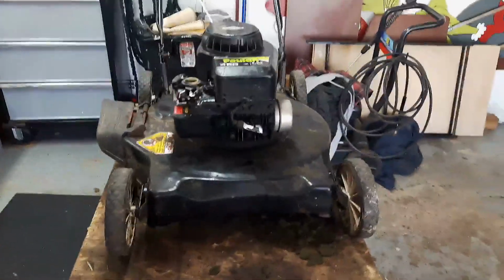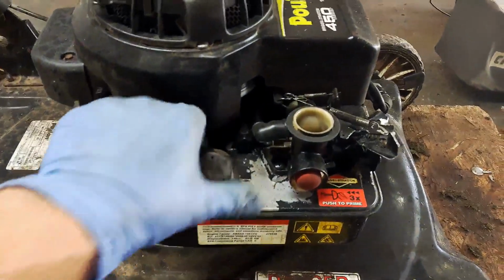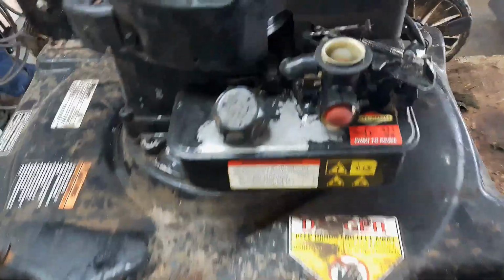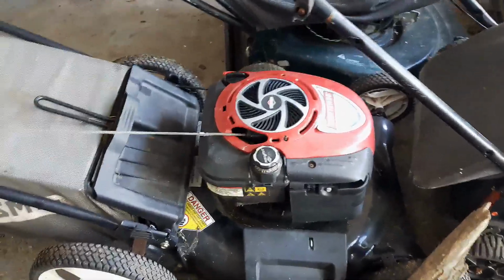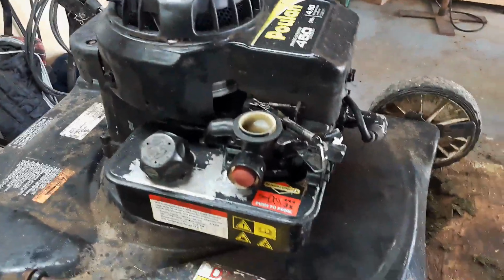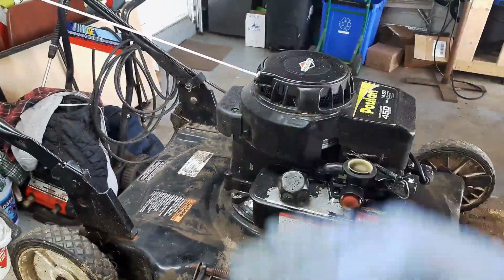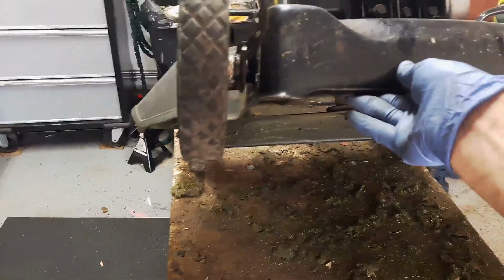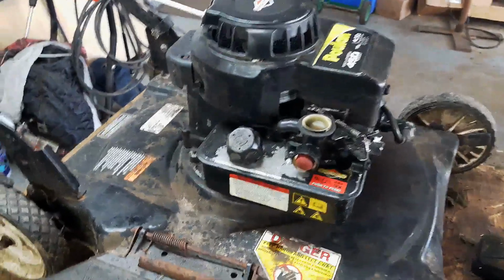This Is What Happens When You Flip A Mower Over The Wrong Way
In today's video, I show you what the results are of flipping a mower over the wrong way. Yes, there is a Right way believe it or not.